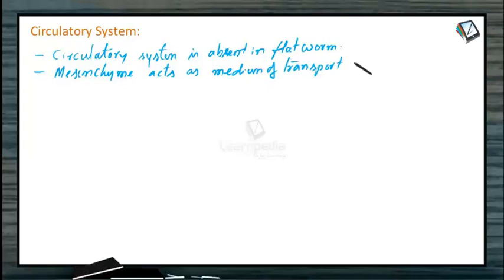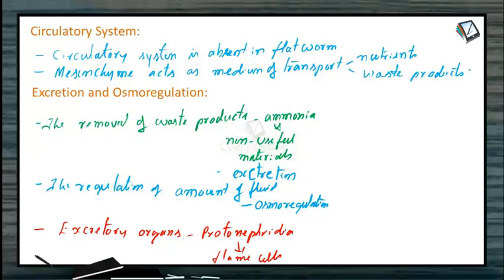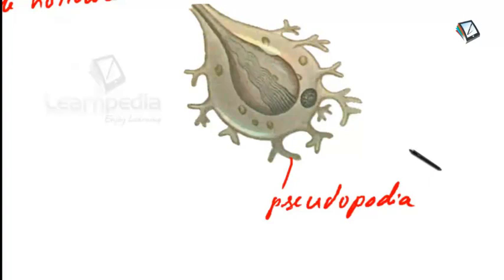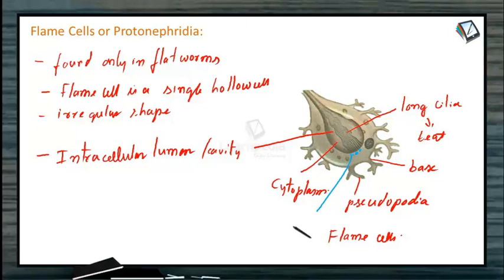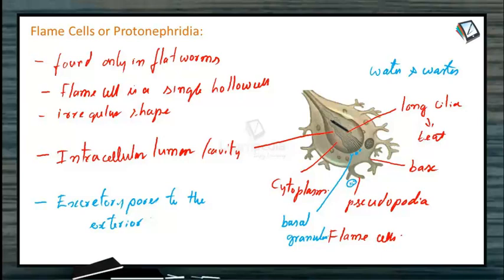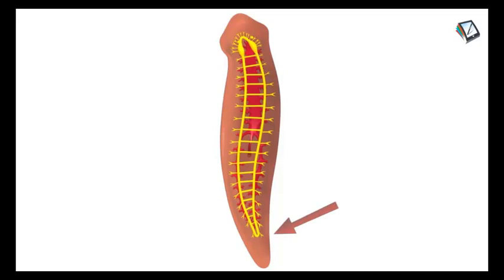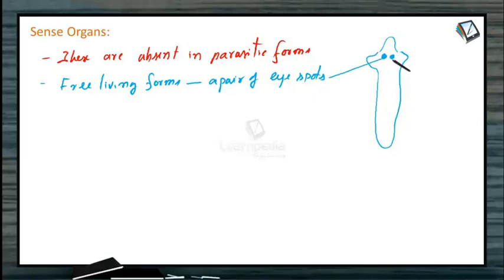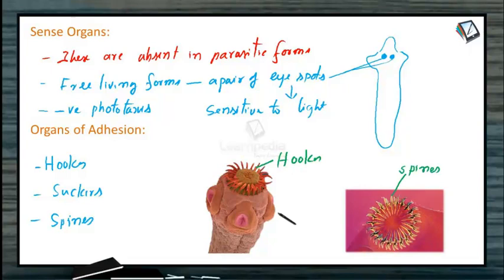Circulatory, Secretory and Nervous Systems of Platyhelminthes